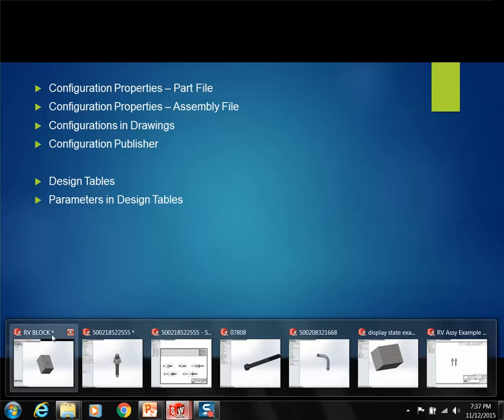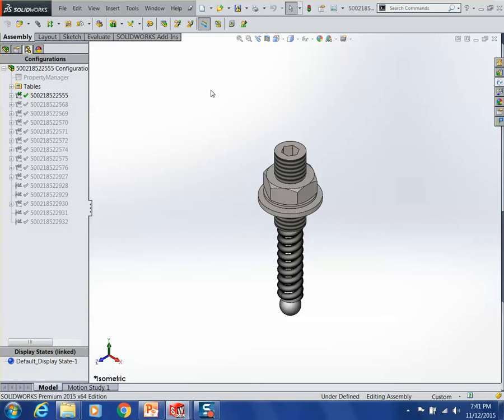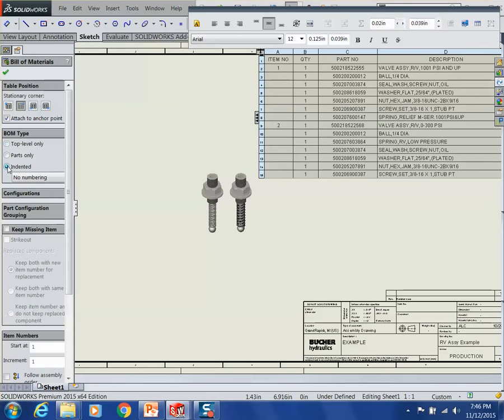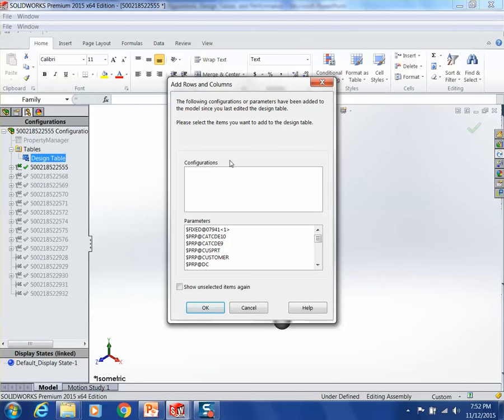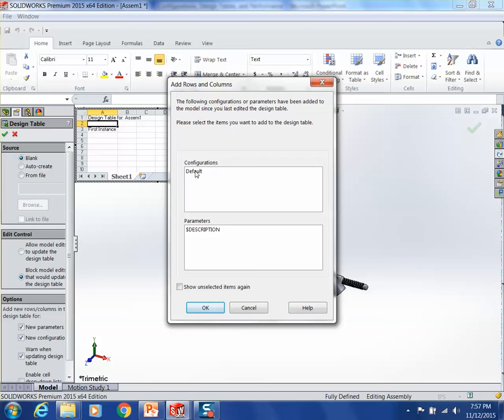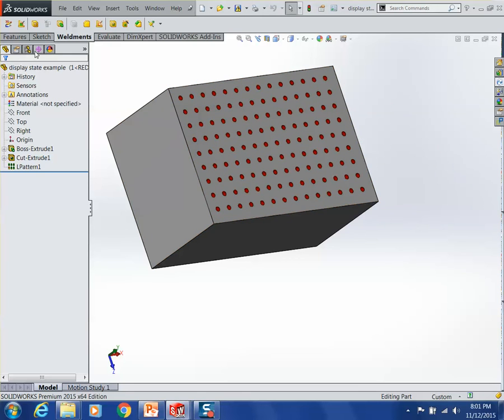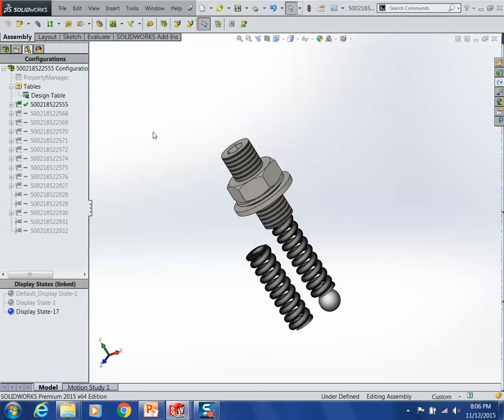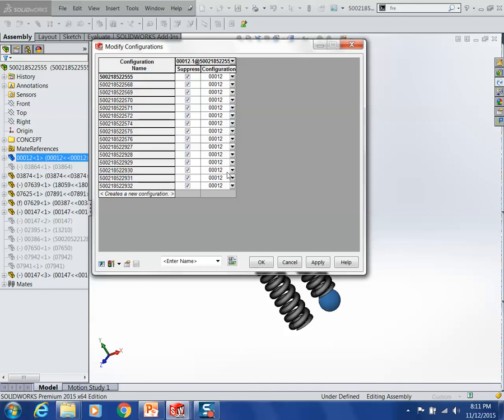WMLSWUG - November Meeting - Alice Caspari: Configurations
Alice shared with us the usefulness of configurations and fielded questions.  This presentation is from our quarterly user group meeting from November of 2015.